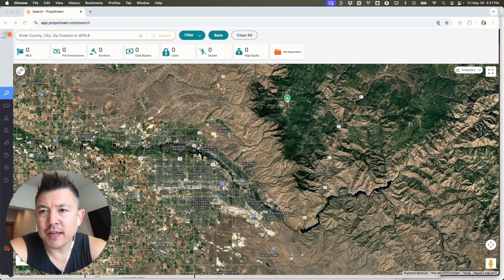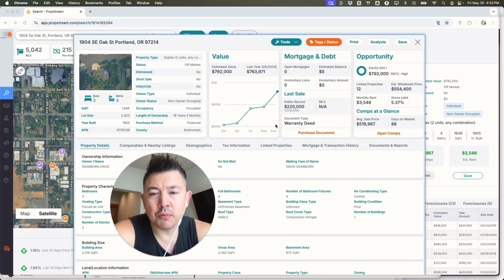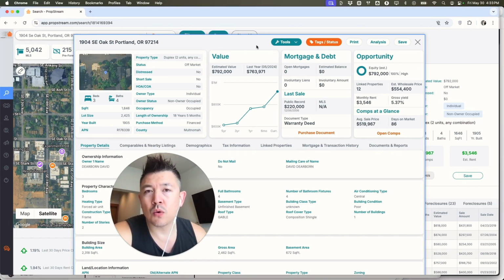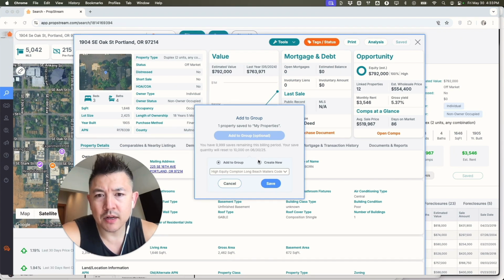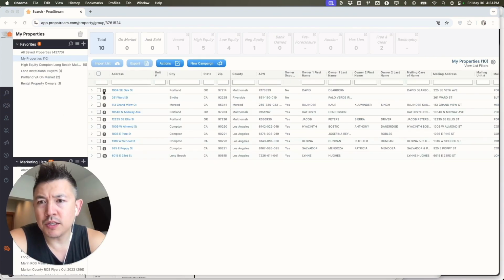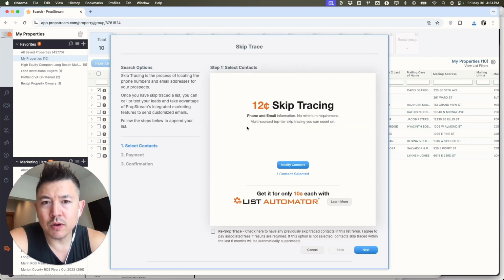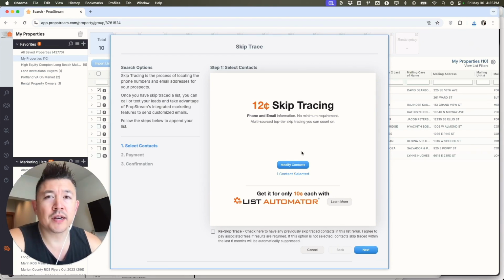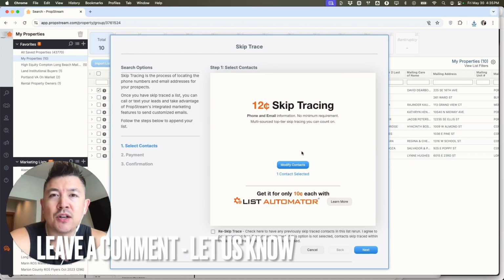✅ How To Find Rental Property Owner With PropStream🔴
PropStream is a comprehensive real estate software platform that equips investors, agents, and professionals with robust tools for property research, lead generation, and market analysis. It provides access to a vast database of over 160 million properties across the U.S., offering detailed information such as ownership records, mortgage data, tax histories, and MLS details. Users can leverage over 165 filters to identify high-potential leads, including pre-foreclosures, vacant homes, and absentee owners. The platform also features AI-driven analytics, skip tracing, rehab cost estimators, and marketing tools like customizable landing pages and direct mail campaigns. With both desktop and mobile applications, PropStream enables real estate professionals to efficiently locate, evaluate, and engage with motivated sellers, streamlining the deal-making process.